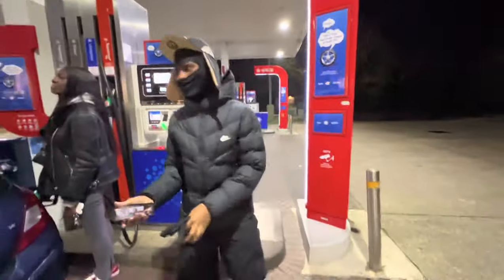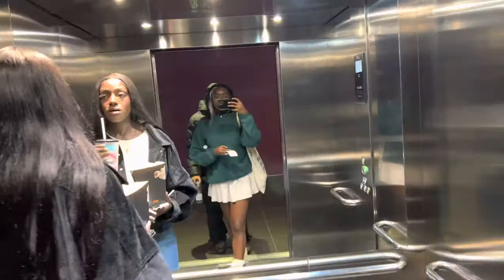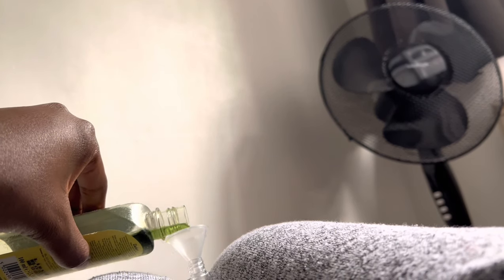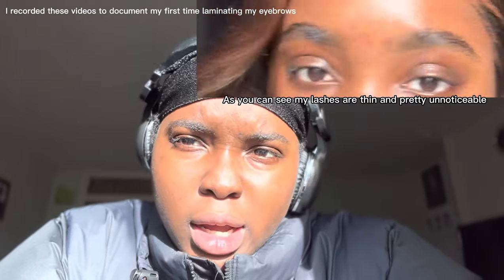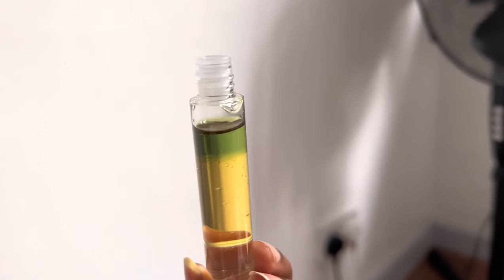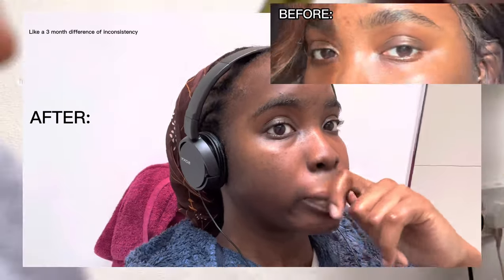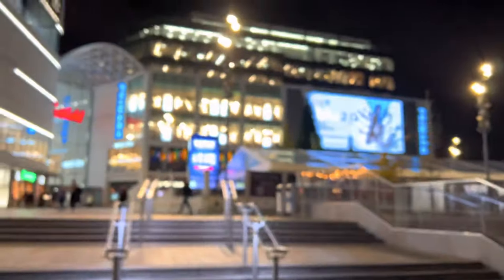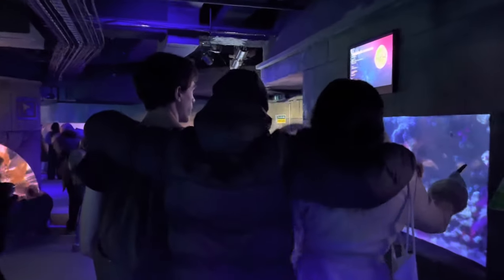Growing Eyelashes With Castor Oil | 3 Months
I can’t believe I deleted the before pictures. Lol am I ok?

I find it funny how I use every video bio as a diary, just spilling my guts to nobody, anyways I celebrated my birthday last week by going to the aquarium for the first time and it was amazing. I decided to only do things that I genuinely wanted to do so no birthday dinner and no clubbing. They always give me so much anxiety plus it’s COLD.
I celebrated it all the day before my actual birthday to avoid anxiety and disappointment which was a success bc everything that went wrong wasn’t on my actual birthday so it felt like I had a second chance to have a perfect day.
On my actual birthday we watched Black Panther 2 and then set up a projector Jim bought in the living room to watch Love Actually. I just loved being around my close friends and not feeling any pressure to perform. Genuinely this has been my best birthday to date, a cool outfit and fun new experiences.
Ooo also I slit my eyebrow and finally got my grills. Idk if I had mentioned going to the Jack Harlow concert in the last video description but incase I didn’t bro it was amazing.
Today is day 2 of my 30 day focus/work challenge, it’s going well but can always be better.
Anyways next video will be “recreating Pinterest outfits”! I don’t have many clothes but it shouldn’t be too impossible to at least do 5 outfits.

Divine x